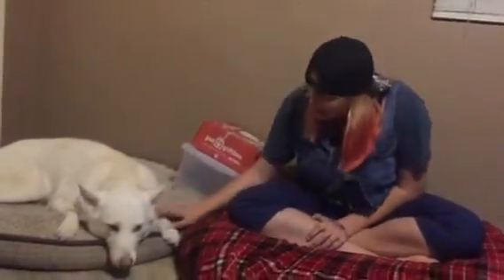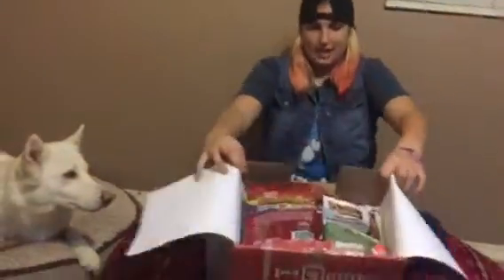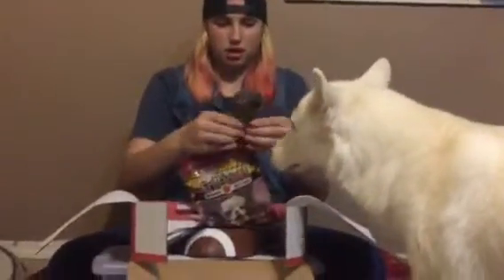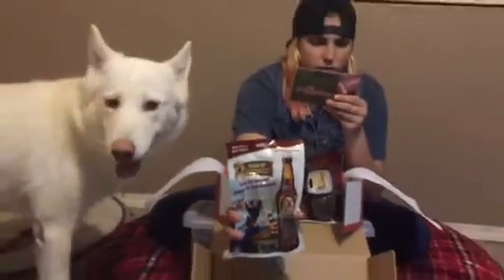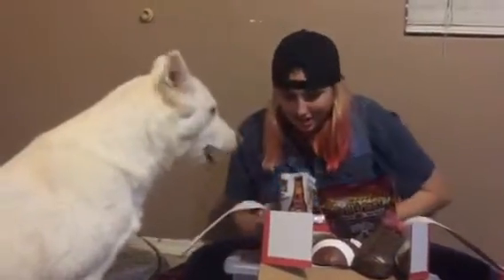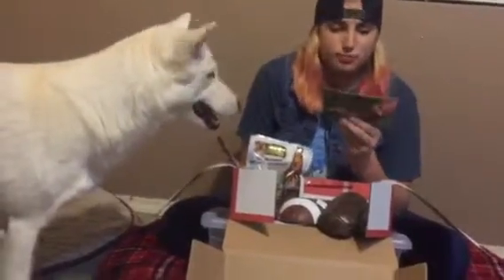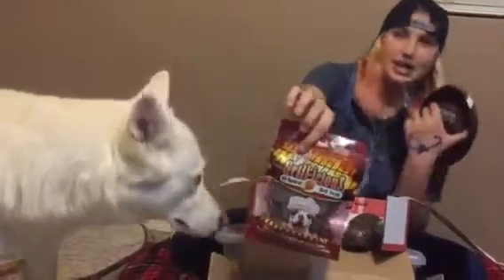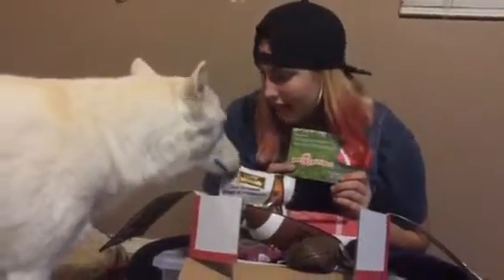January pet gift box unboxing with Emiley & Cordy the Siberian husky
This is an awesome pet subscription service. If you're interested in getting one for your dog or cat here's my referral